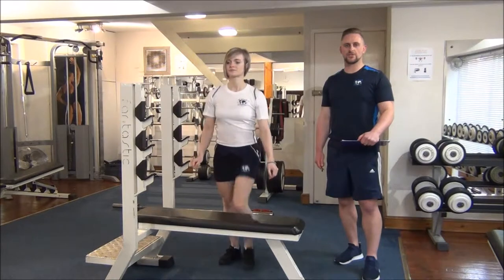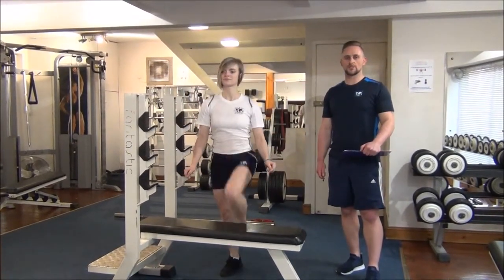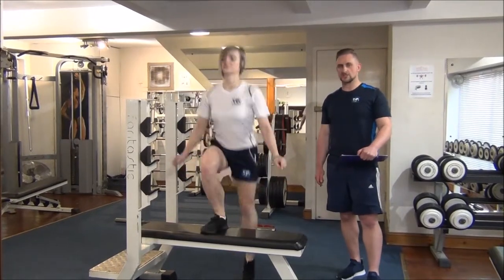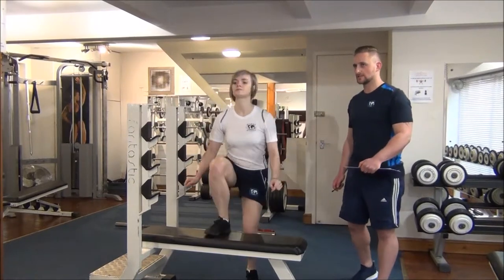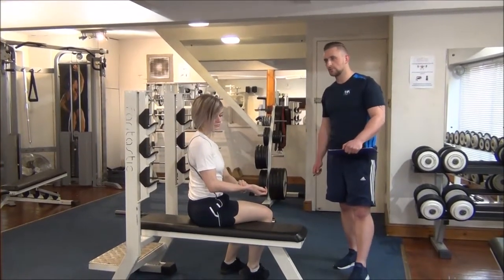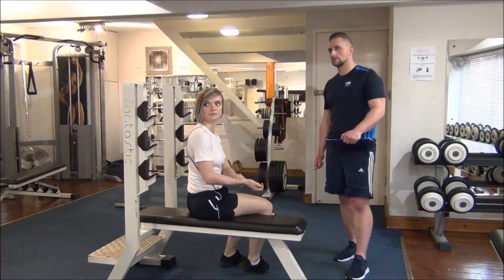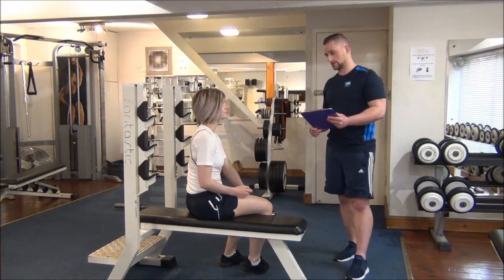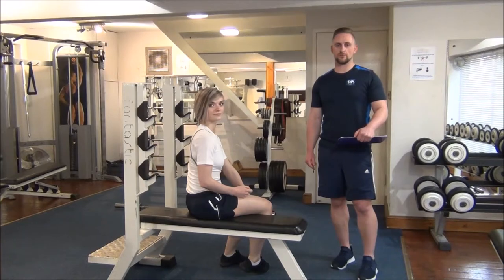WABBA Queens College Step Test